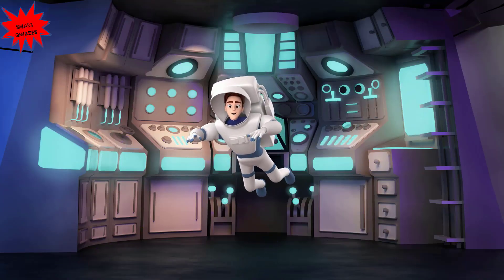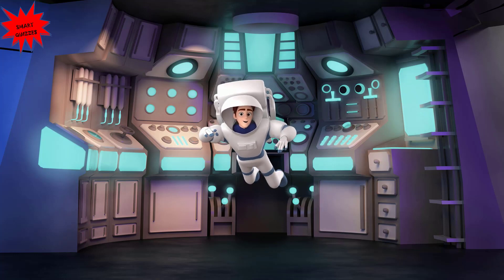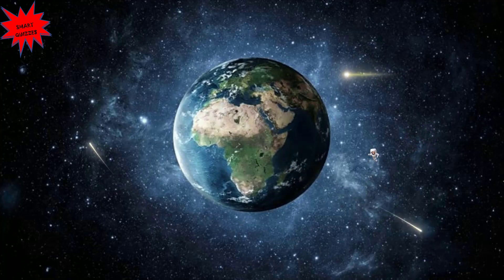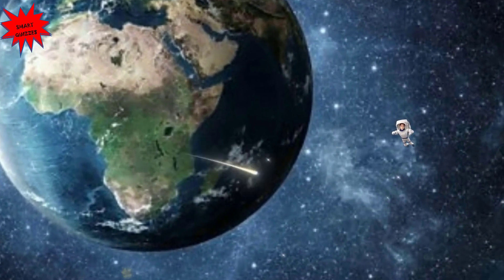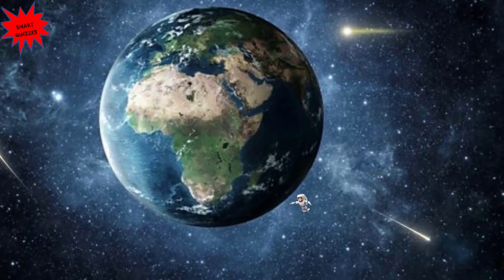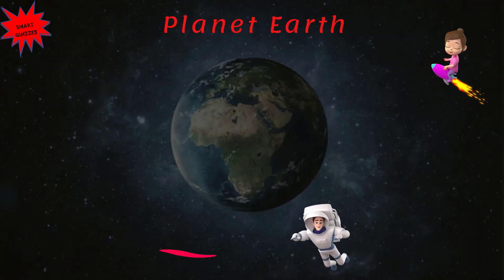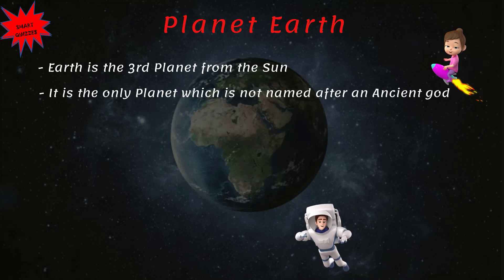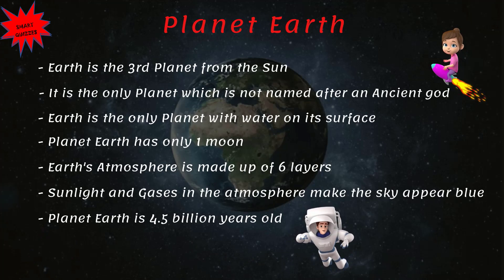Planet Earth - Educational Video for Kids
Hi kids, welcome aboard Planet Earth Safari! Join us on an exciting and educational adventure as we embark on a mesmerizing animated tour of our amazing Planet!

In this captivating YouTube video designed specifically for kids, we'll take young space enthusiasts on an immersive journey offering an up-close and personal look at Mother Earth, as it is also called.

Don't miss this incredible journey through space! Join us on our Solar System Safari today and let's explore the wonders of the planets together. Planet Earth, here we come!

Please watch the complete US history quiz... "US History Mega Quiz - 50 Questions quiz quizgame quiztime "